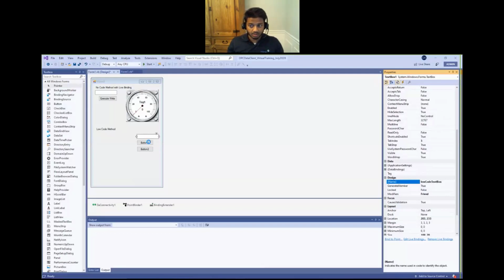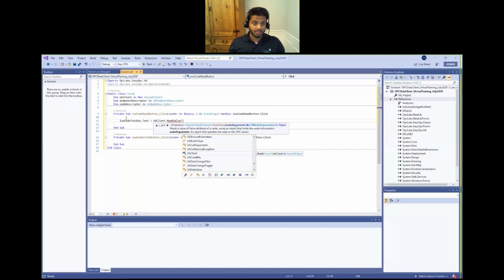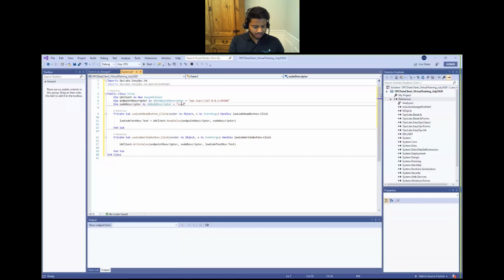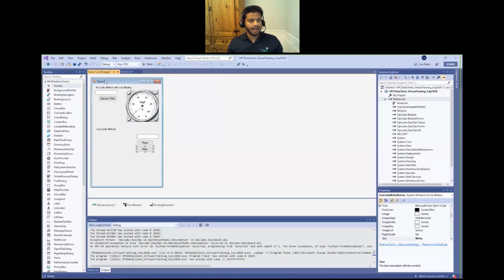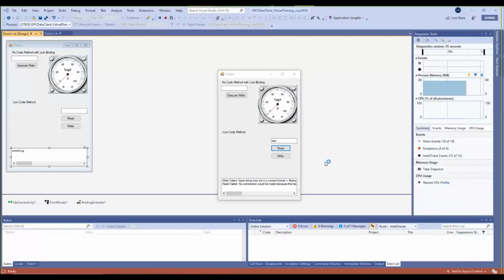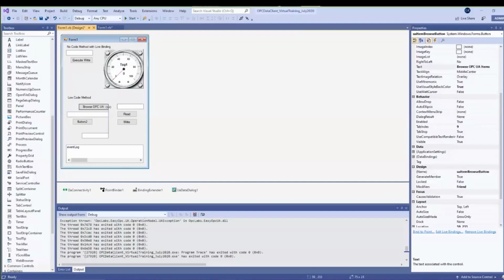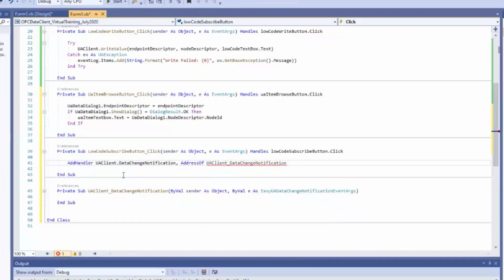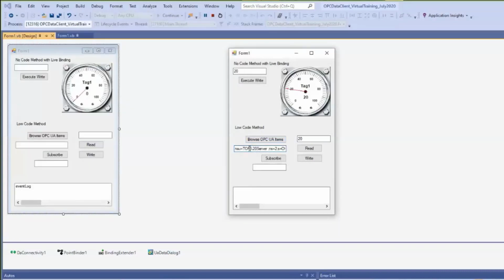Introduction to Low Code OPC Client Development